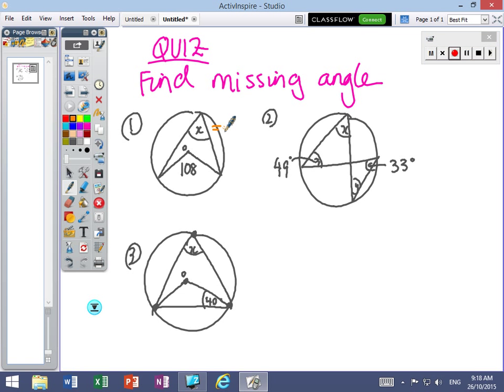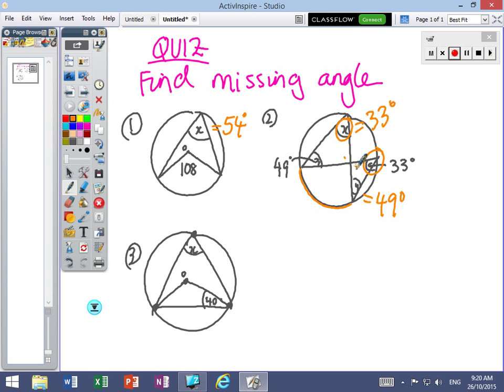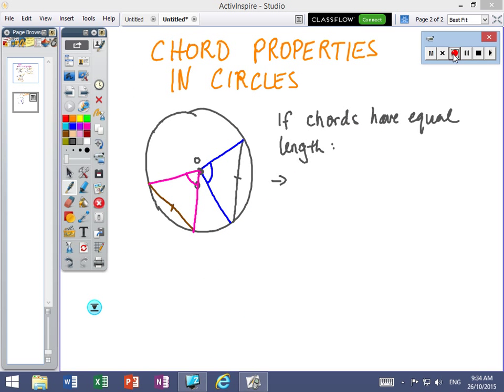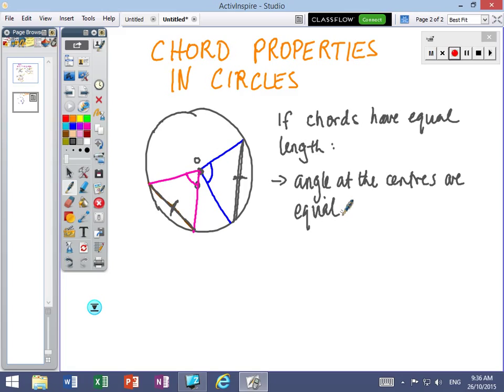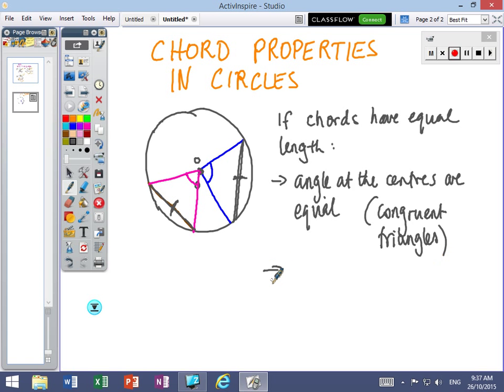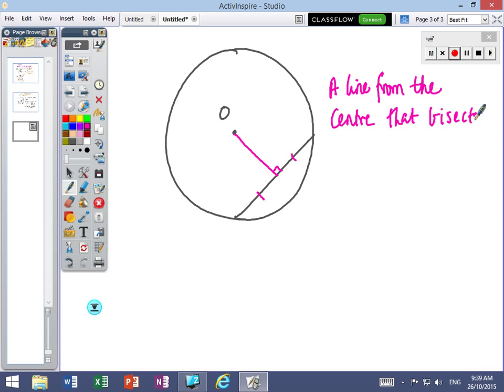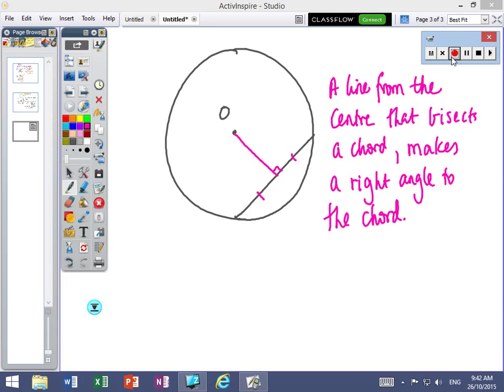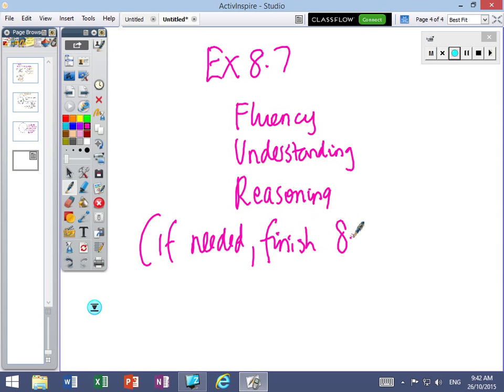Year 10 Chord Theory